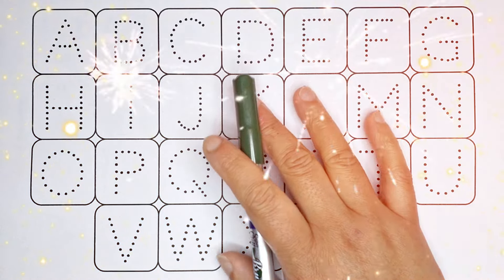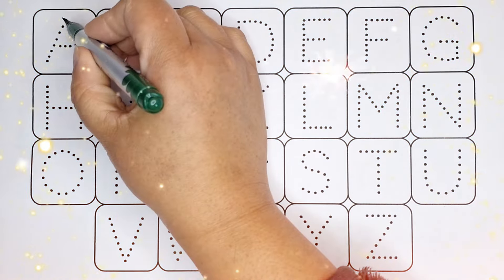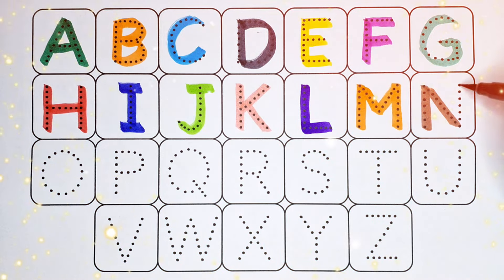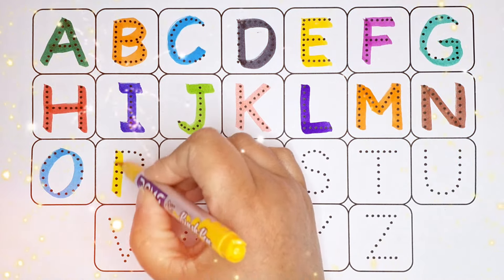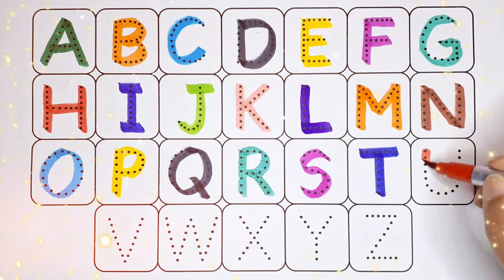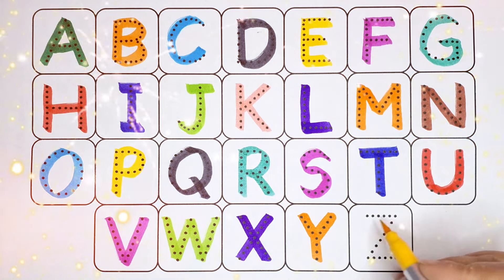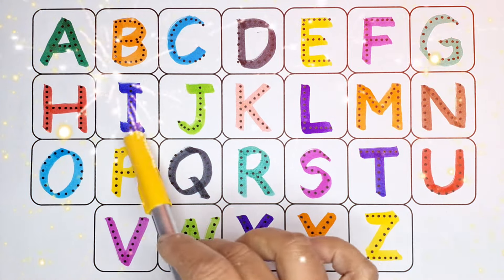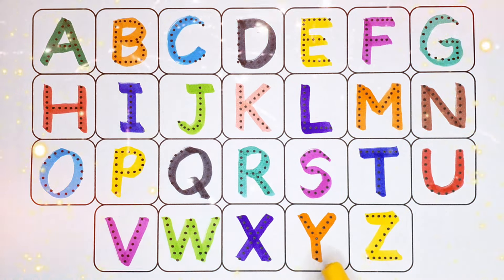A to Z alphabet for kids, collection for writing along dotted lines, A to Z alphabet, Abcd, 12345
abc
abcd
Abcdef
123
1234
123456